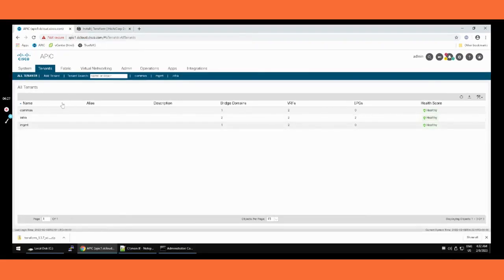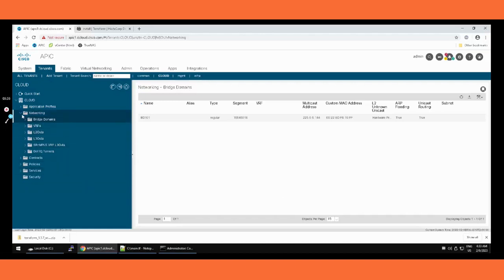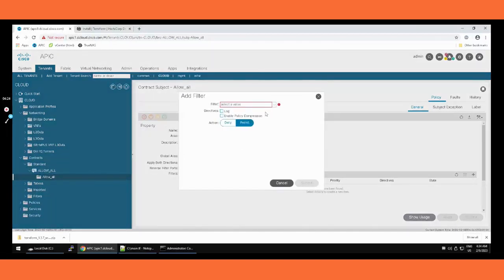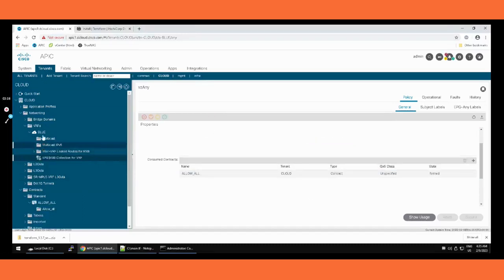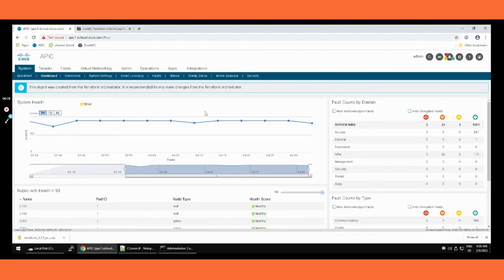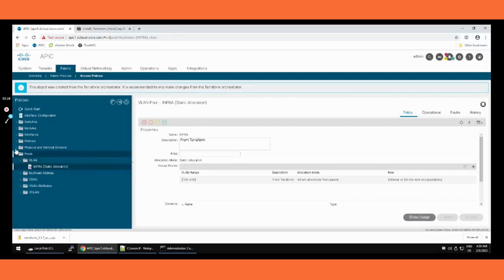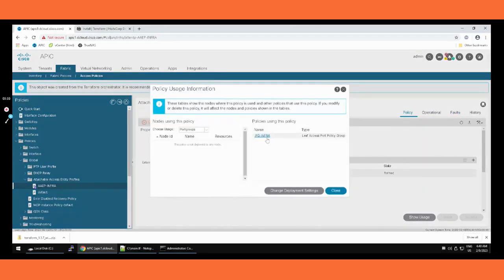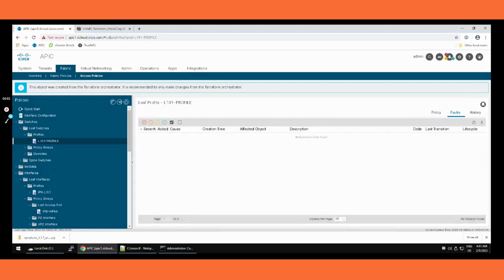Cisco ACI | Tenant | BD | VRF | Contract Config and Object relation check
Fault related to specific object